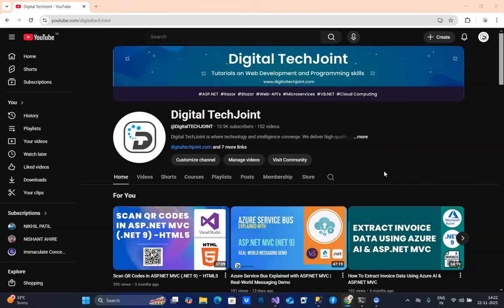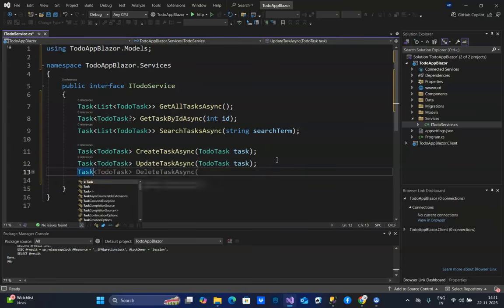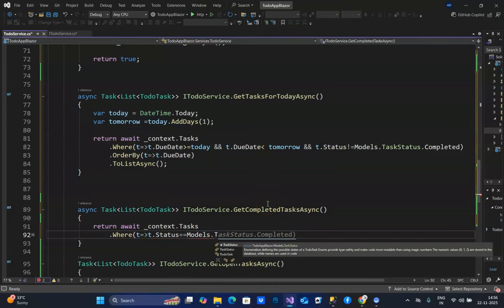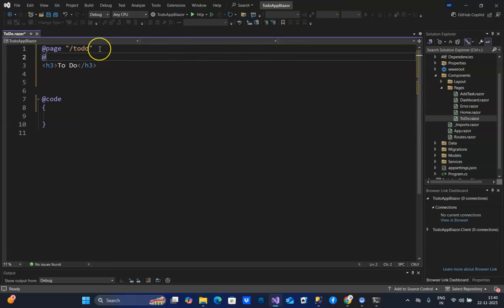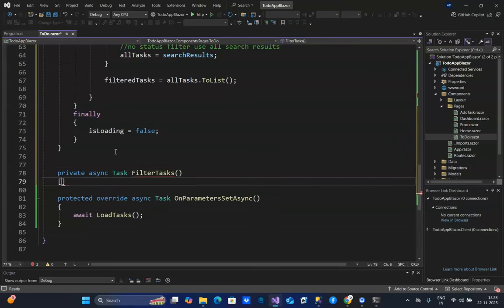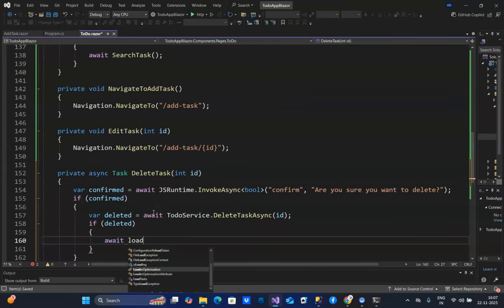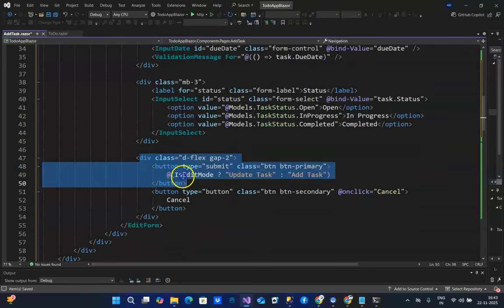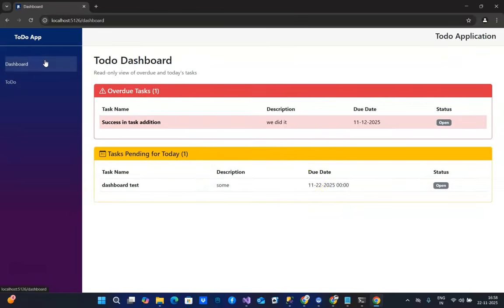Blazor To-Do App in .NET 9 | Full CRUD + Dashboard | Part 1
Welcome to Part 1 of this brand-new Blazor Web App Tutorial Series on Digital TechJoint! 🚀

In this video, we build a Modern To-Do Application using Blazor Web App (.NET 9) — designed with a clean UI, powerful filtering, live dashboard insights, and full CRUD operations.

This tutorial walks you through:

✔️ Building a Task Dashboard showing Overdue Tasks & Today’s Tasks
✔️ Creating a Task Listing Page with Search, Status Filter, Sorting, Edit, Delete, and Add New Task
✔️ Using Entity Framework Core with SQL Server
✔️ Implementing a clean component-based architecture in Blazor
✔️ Optimized UI/UX for real-world productivity apps

🎯 Tech Stack Used:

Blazor Web App (.NET 9)
C#
Entity Framework Core 9
Dependency Injection & Repository Pattern

🔹 Part 2: Adding Identity with User Registration + Login, so each user can manage their own tasks securely.

🔹 Part 3: Deploying the complete application to Microsoft Azure with SQL Server Database — step-by-step cloud deployment for real production use.